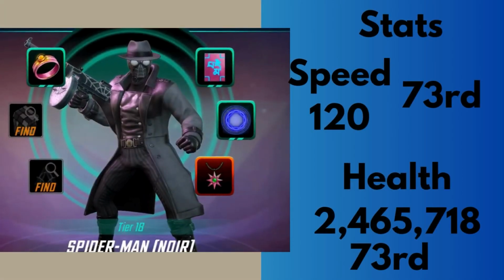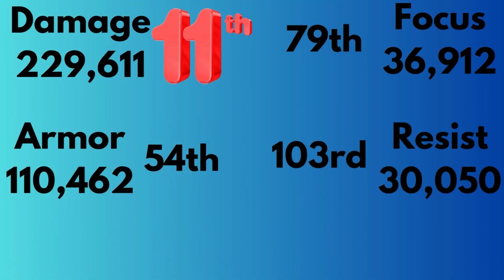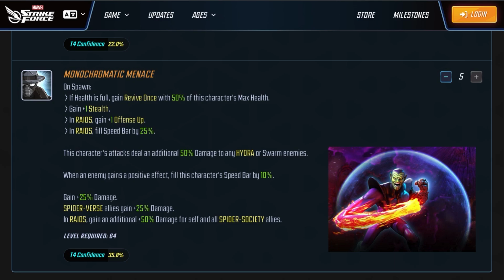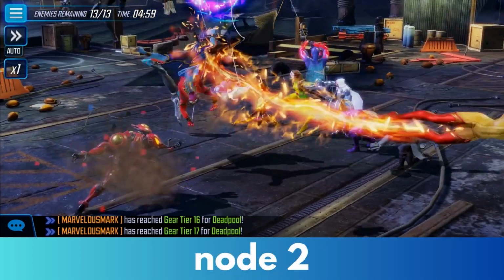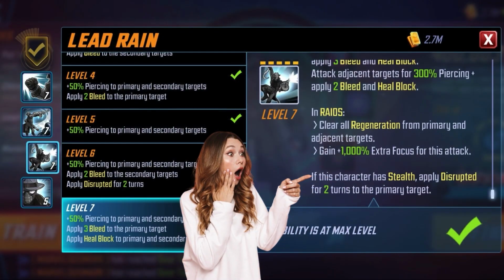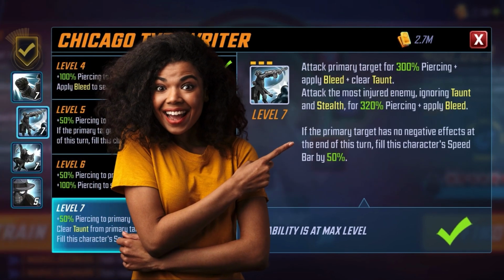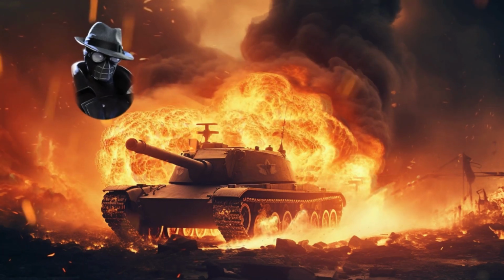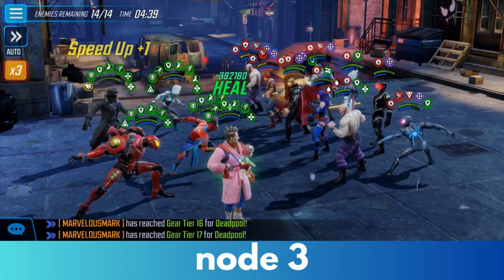HOW to BEST use Spider Man Noir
How to use spider man Noir allong with his team the spider society.  using the test drive for the incursion raid

Find me
@GideonXXL on Twitter
gideonxxl on Instagram
Logo by @bcl.arts on Instagram